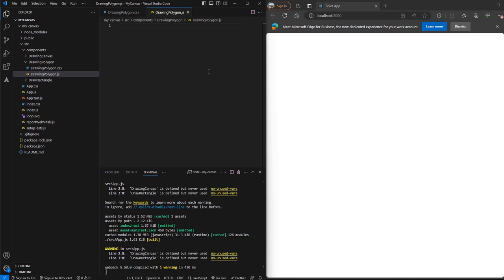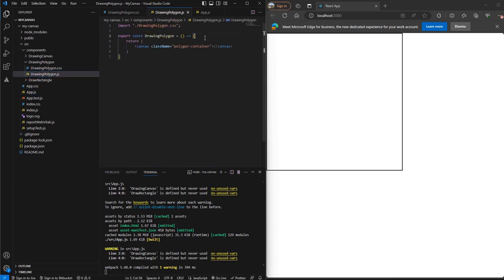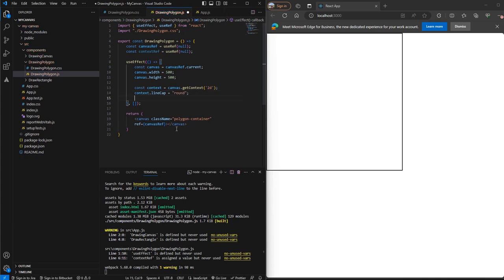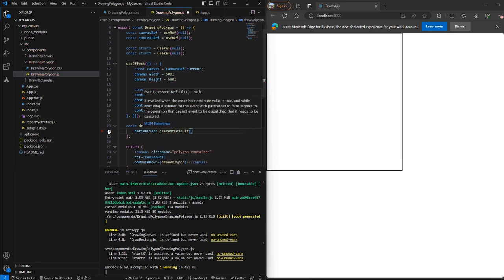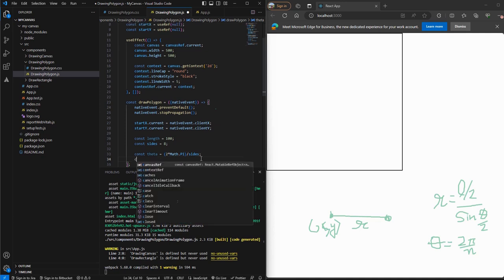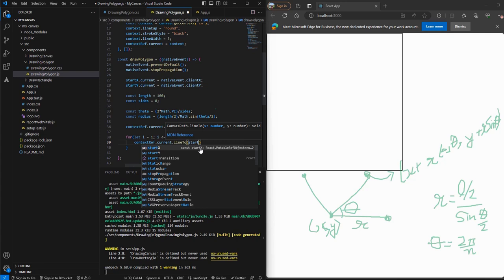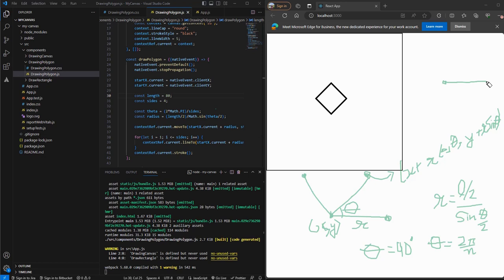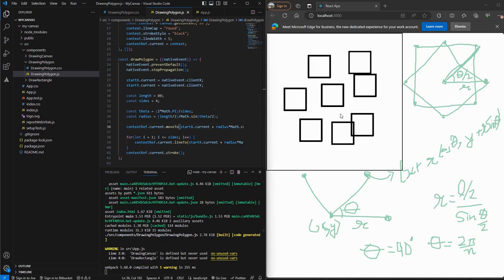How to draw polygon on canvas - Part 2 (Writing the code) | Canvas API | ReactJs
In this video we will learn how to code the algorithm we learnt in the previous  video to draw polygon on the canvas.